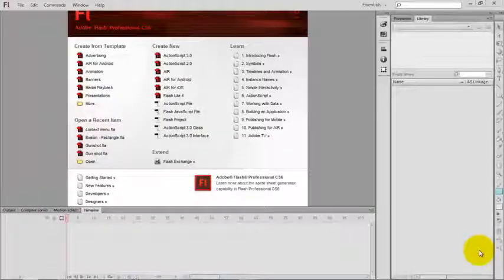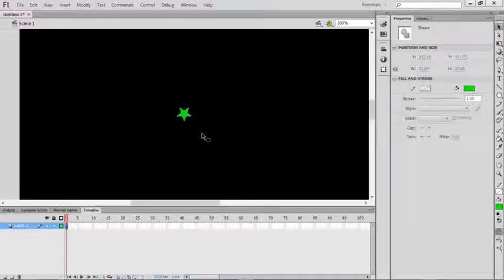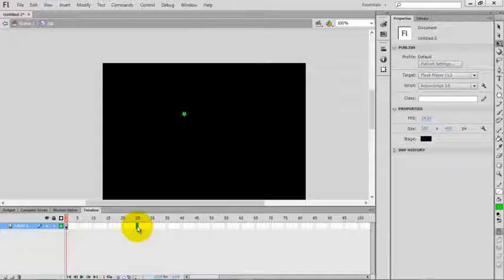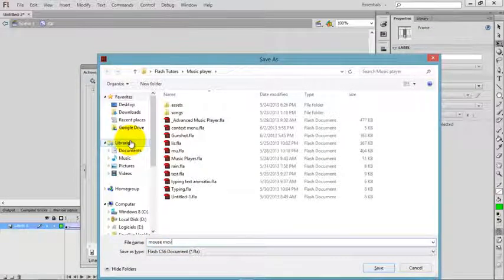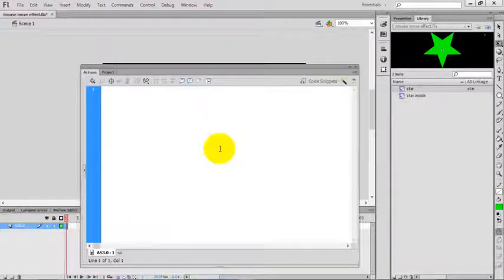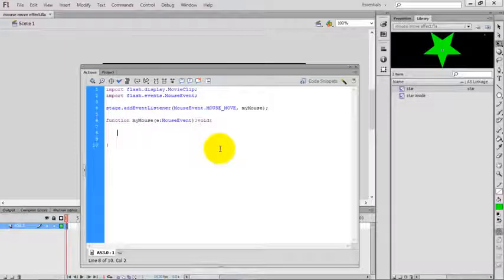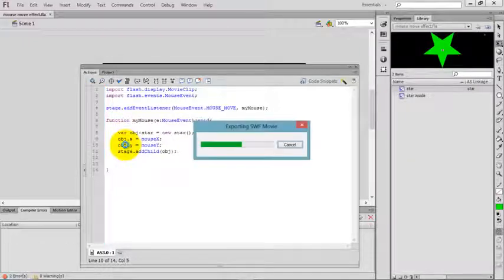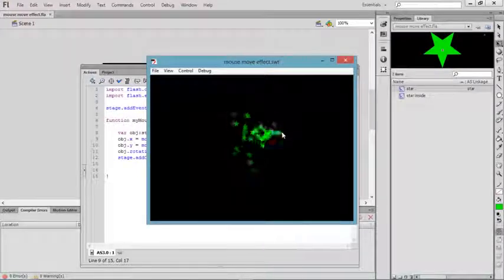Star Animation in Flash using AS3.0 - Flash Tutorials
In this video tutorial, you can learn nice mouse move effects.

Here's the source code:
import flash.display.MovieClip;
import flash.events.MouseEvent;

stage.addEventListener(MouseEvent.MOUSE_­MOVE, myMouse);

function myMouse(e:MouseEvent):void{
var obj:star = new star();
obj.x = mouseX;
obj.y = mouseY;
obj.rotation = Math.random() * 360;
stage.addChild(obj);